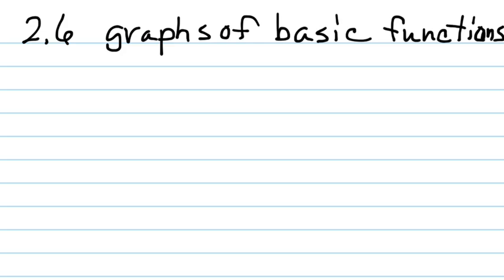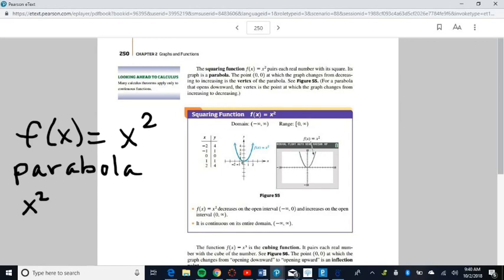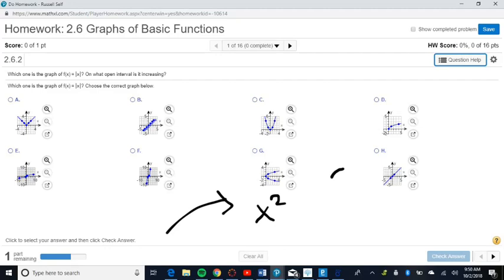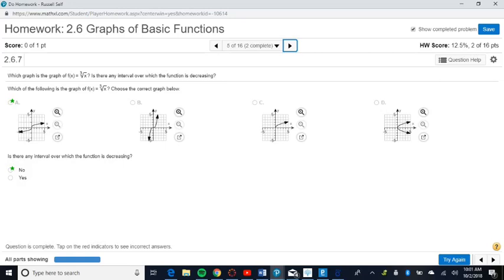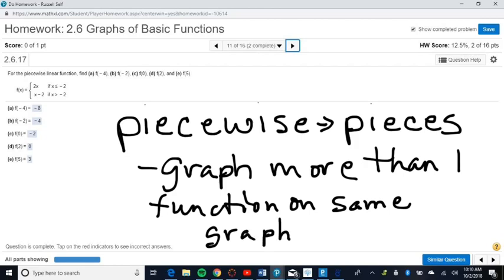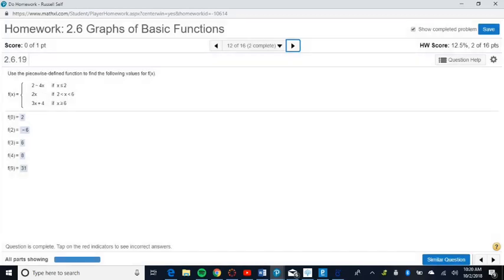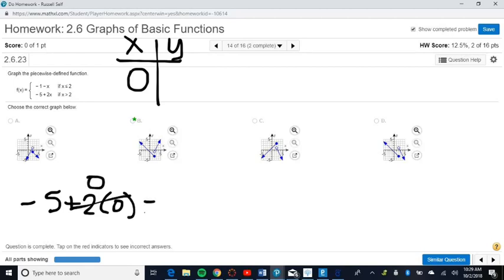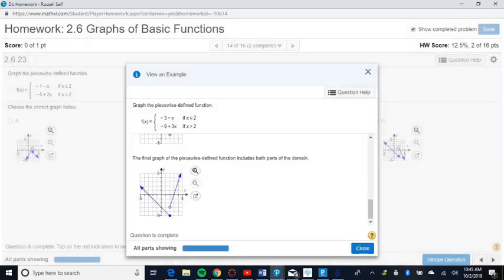Deco 1314, 2.6, graphs of basic functions video